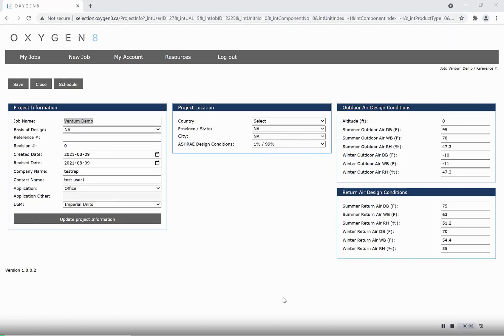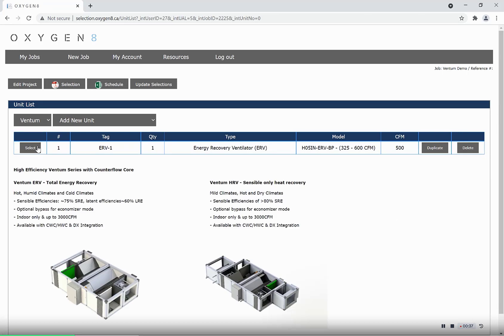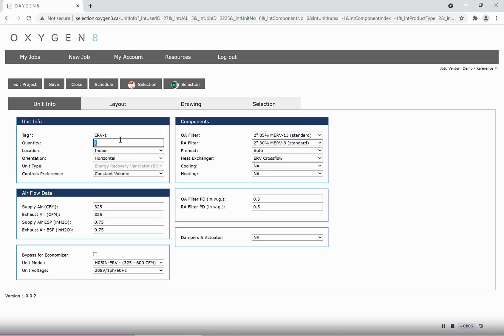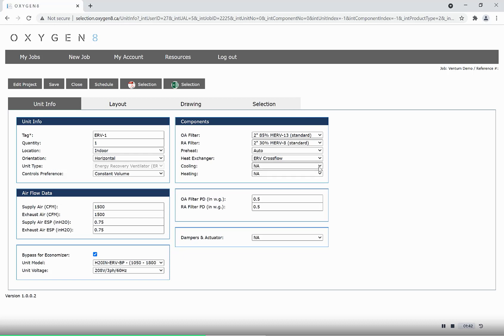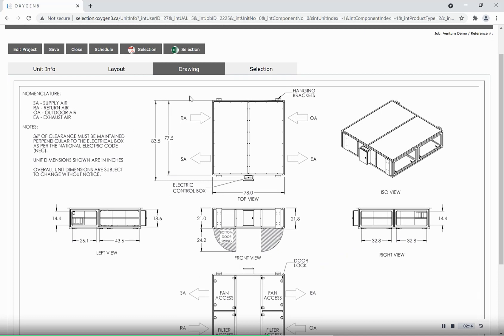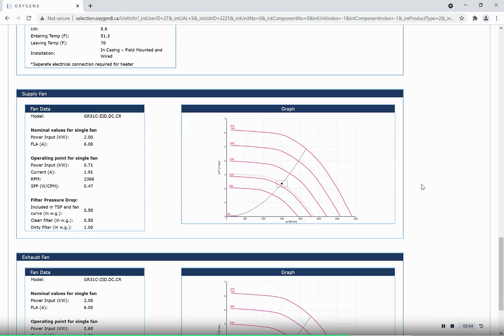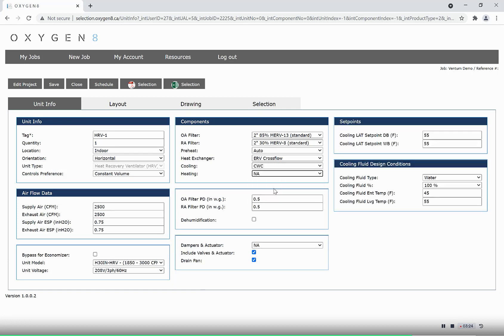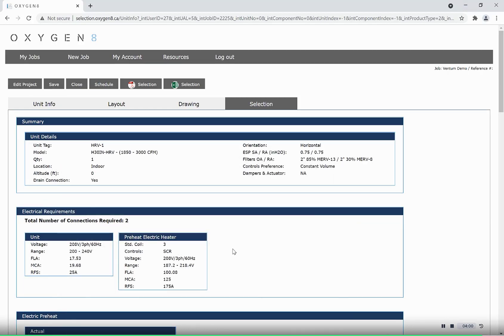Oxygen8 Selection Software for Ventum